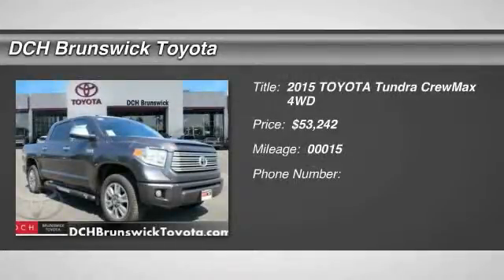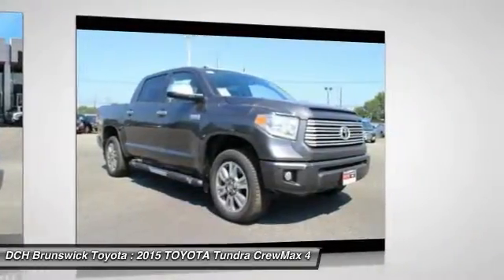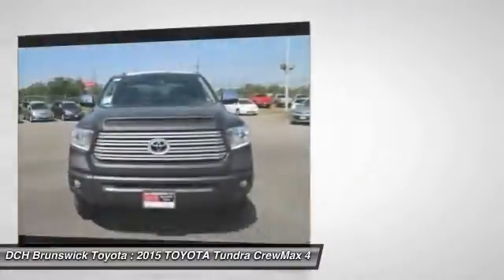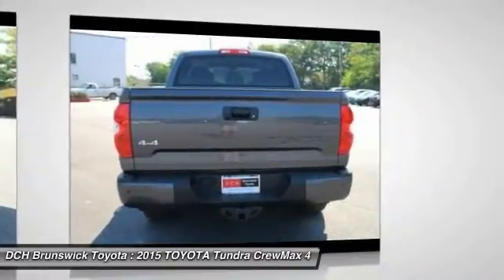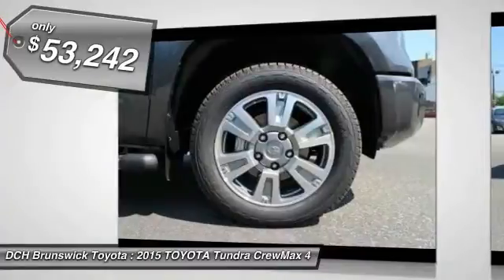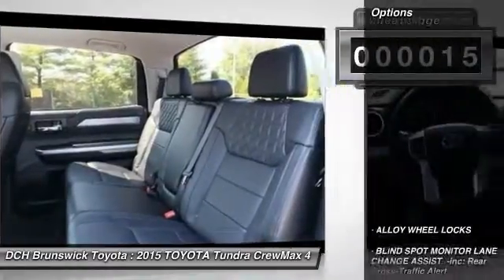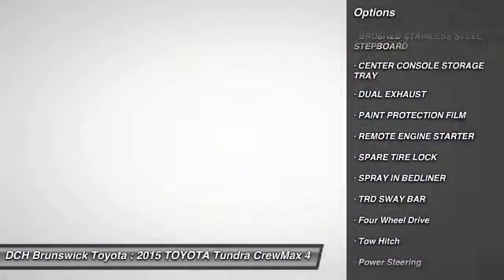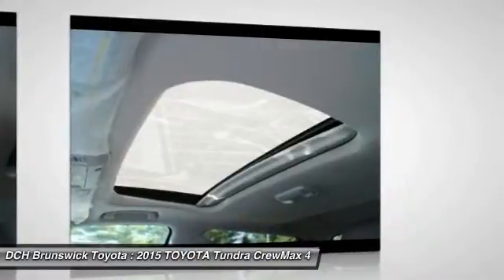2015 TOYOTA Tundra BT53067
2015 TOYOTA TUNDRA North Brunswick, NJ
Stock# BT53067

1504 US Route 1 North

Price excludes: Sales Tax, License & Registration, and Dealer Documentation Fee ($369). Advertised price includes manufacturer's rebates $750 - TMS Customer Cash. Exp. 09/08BACK-UP CAMERA, 4X4, LEATHER, NAVIGATION, BLIND SPOT MONITOR, BLUETOOTH, MOONROOF, MP3 Player, KEYLESS ENTRY, SAT RADIO, ALLOY WHEELS! Toyota's full-size truck, the Tundra is a hard-core workhorse with an edgy, and exciting look that stands out from the competition. Dependent on trim, it is available in 3 sizes: Regular Cab, Double cab, and CrewMax and engine possibilities that include a 4.0L V6 with 270HP, a 4.6L i-FORCE V8 with 310HP, or the absolutely incredible 5.7L V8 with 381 HP and 401 lb.-ft. of torque. As an option on all models, you can get it with 4WDemand part-time 4WD with electronically controlled transfer case, Automatic Limited-Slip Differential and Traction Control. For the exterior, it has a hood that is higher, a grille that is wider and with a different look for each of the 5 available trims. The Tundra's body has a much more aggressive look overall with strong chiseled angles, newly squared off fenders, and a restyled tailgate with a large embossed Tundra logo and an integrated spoiler. Bluetooth and a Backup camera now come standard on all models. The Base Model SR comes with the Entune audio system with a 6.1-inch touch-screen, a USB port, and cruise control. Step up to the SR5 trim and gain a 7-inch touch-screen, HD Radio, and a manual sliding window in the rear. In the Limited trim, enjoy power and heated leather front bucket seats, navigation and dual-zone climate control. The Platinum adds even more with LED daytime running lights, a power tilt/slide moonroof, Entune Premium JBL Audio with App Suite and Navigation, 20-inch alloy wheels, and parking assist sonar. The 1794 Edition, which is Western in theme, is in honor of the founding year of the Texas ranch where the factory that builds the Tundra now sits. Having many of the same features as the platinum, it uses ultra-suede accents, saddle brown leather, and wood-style trim.